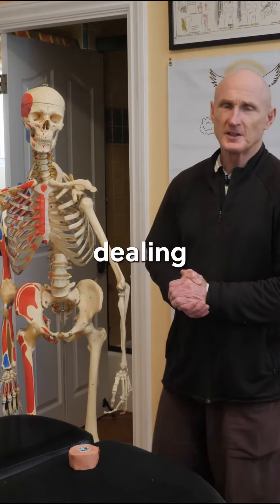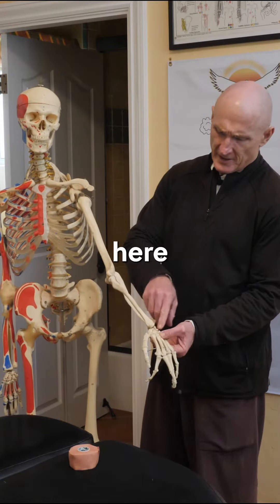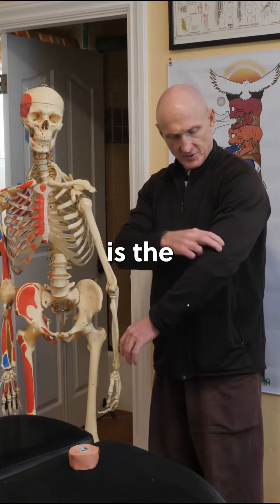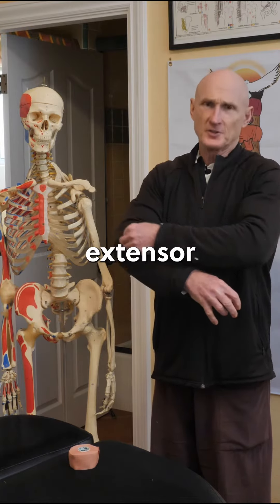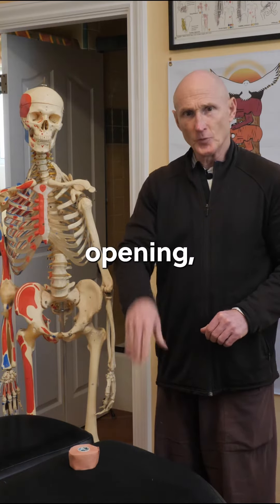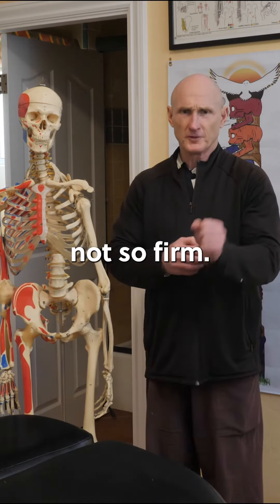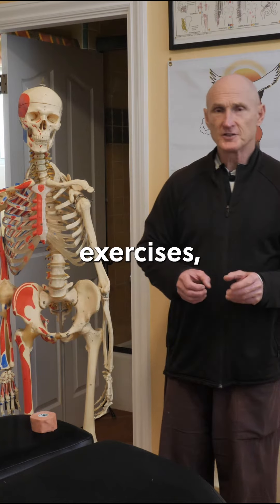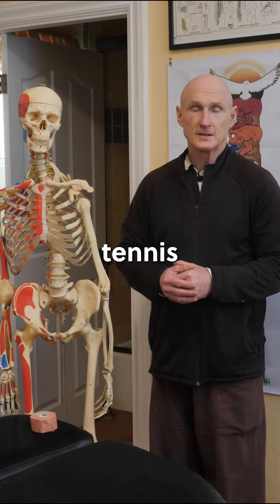Fix your Tennis Elbow with these simple steps!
Tennis elbow is a common condition that occurs due to overuse of the extensor tendons in the arm, which can lead to pain in the lateral aspect of the elbow. To determine if you have tennis elbow, you can hold your arm out straight and press down on your middle finger. To treat tennis elbow, it is important to do extensor exercises, such as stretching with a rubber band or practicing opening and closing your hand in a bucket of rice. Athletic tape can also be used to support the area below the bump on the lateral aspect of the elbow, and deep transverse friction massage can be used to treat the tendon. It's important to progressively decrease the use of the tape over time and focus on the extensor exercises.